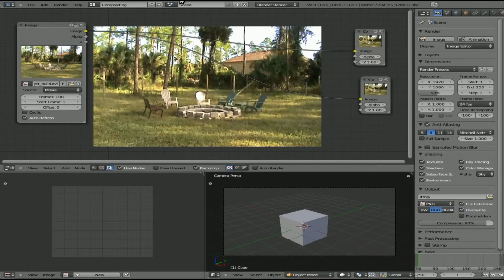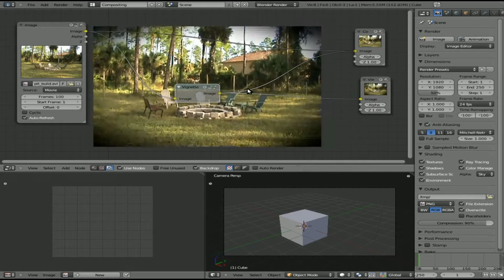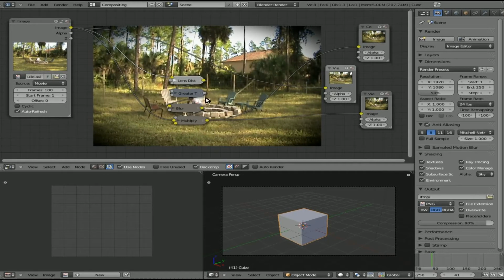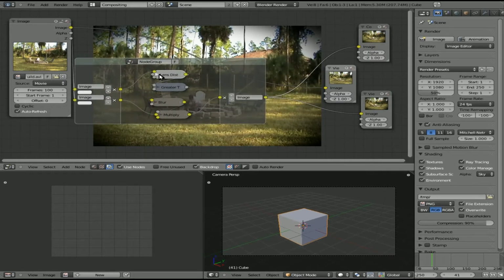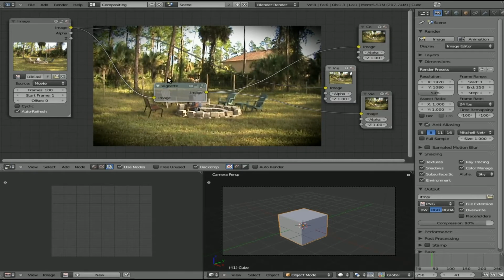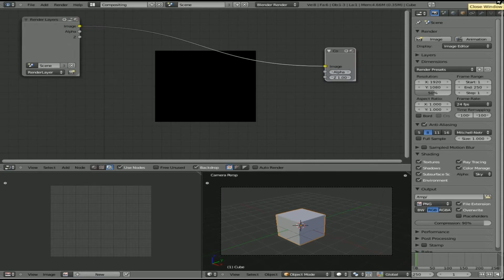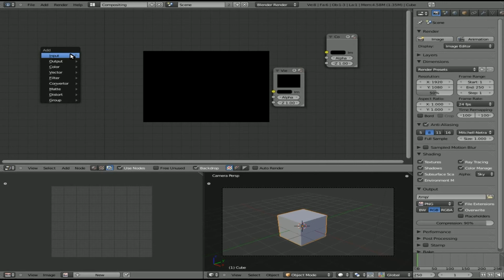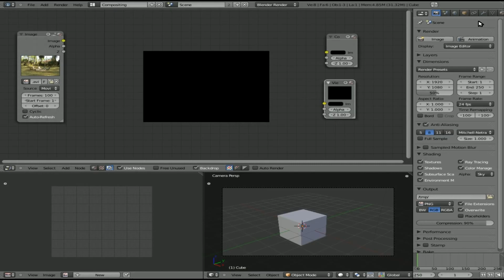Node Groups for Blender 3D Compositor - Blender 2.57 - Linux